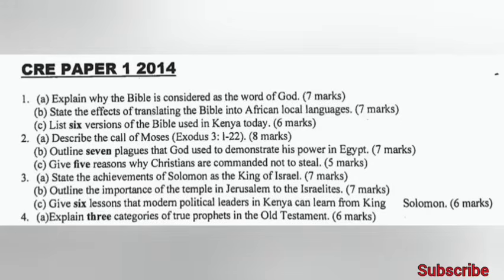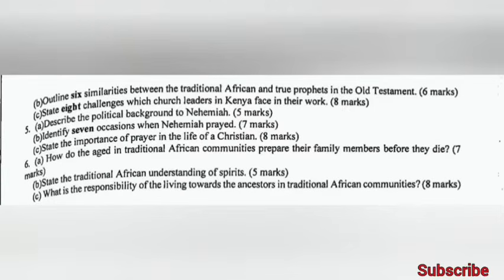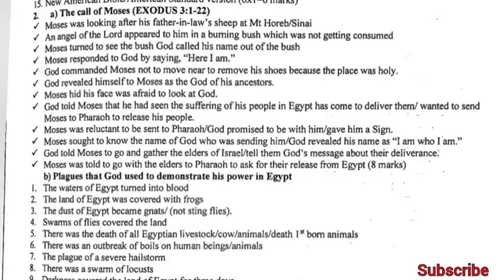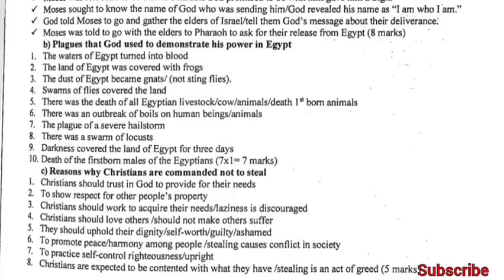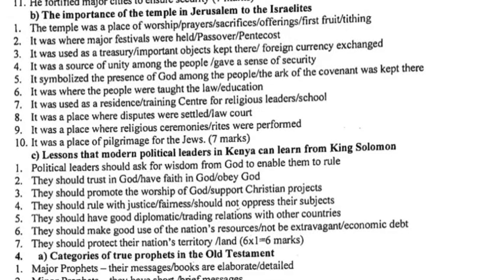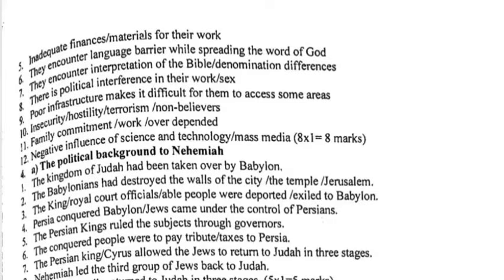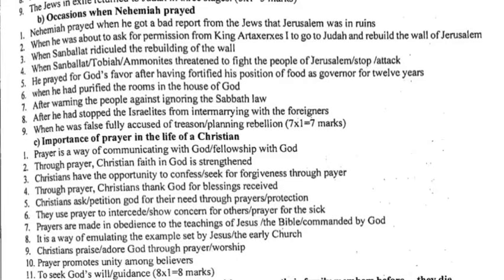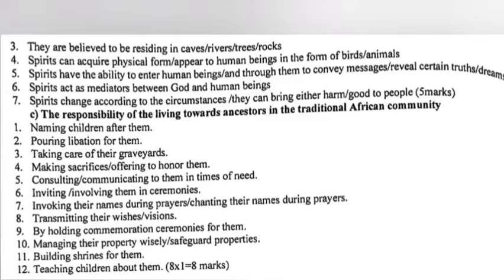KCSE 2014 | CRE KCSE 2014 PAPER 1 | KCSE REVISION | KCSE CRE Paper 1 Questions and Answers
KCSE Revision,
KCSE CRE Revision,
CRE KCSE Revision Paper 1,
KCSE CRE Paper 1 Revision Questions and Answers,
KCSE CRE 2014 Revision Notes,
KCSE CRE Paper 1 Past Paper 2014,
KCSE CRE Paper 1 Revision 2014,
CRE KCSE 2014 Revision Questions,
KCSE 2014 Paper 1 CRE Review,
KCSE Revision CRE Paper 1 PDF.

KCSE Revision,
KCSE CRE Revision,